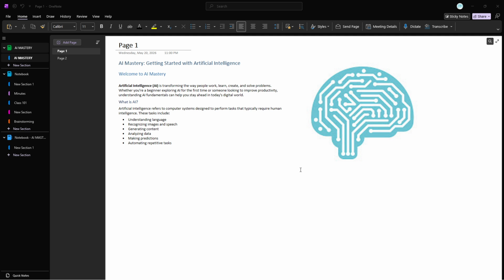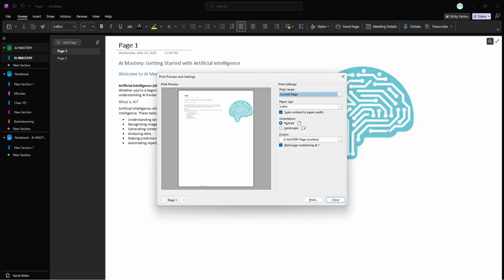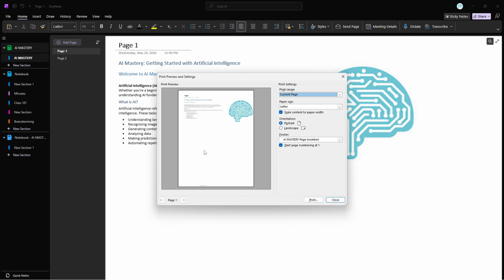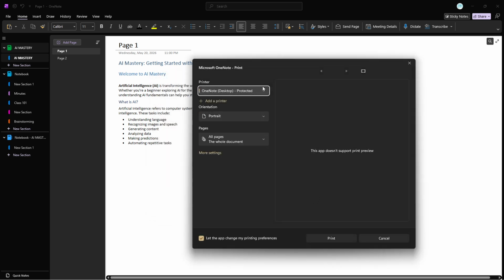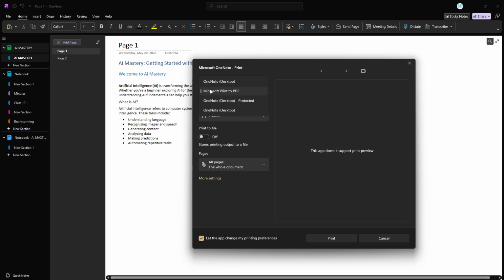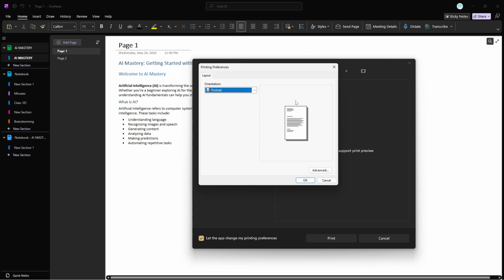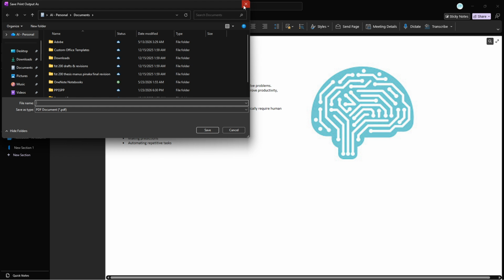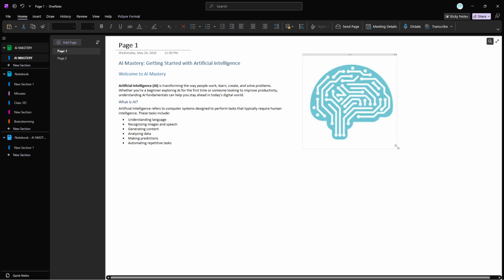How to Print From OneNote (Full Guide 2026)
In this video, we discuss how to print OneNote pages, whether you need a physical copy or want to save your notes digitally. You'll learn the steps for OneNote printing, including how to use the print preview feature and selecting options for print to PDF or your physical printer. We also cover how to export OneNote to PDF and manage your OneNote print settings for optimal layout.

00:00 Introduction
00:04 Open OneNote and Page
00:09 Syncing and Checking Layout
00:25 Navigate to File Menu
00:34 Select Print Preview
00:39 Review Print Preview
00:59 Continue to Print Dialog
01:08 Select Printer or PDF
01:18 PDF for Formatting Travel
01:23 Set Print Range
01:35 Safeguard against Accidental Printing
01:47 Click Print Button
01:50 Adjust Printer Preferences
01:58 Name and Save PDF
02:04 Adjust Content for Printing
02:15 Use Grayscale and Duplex